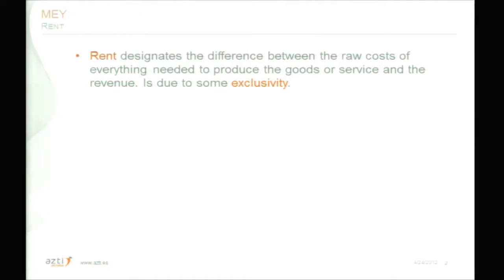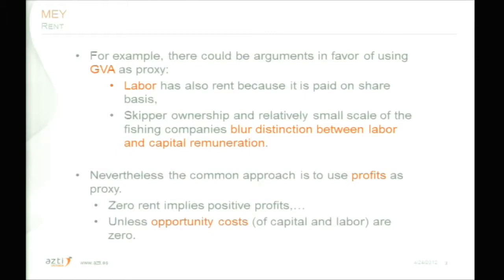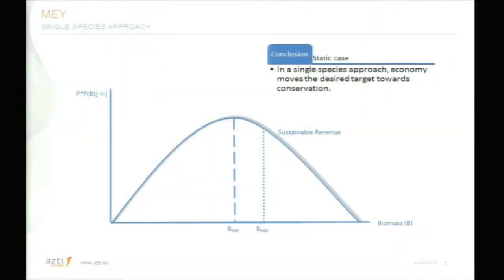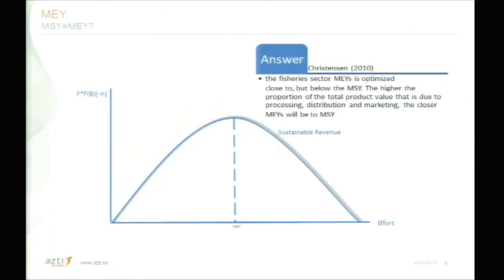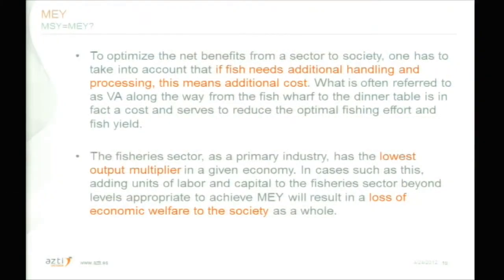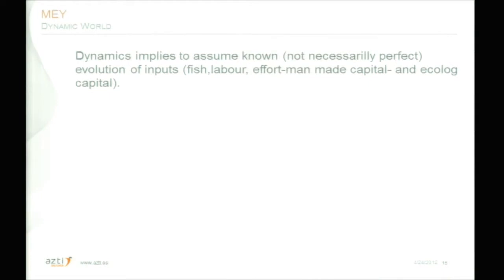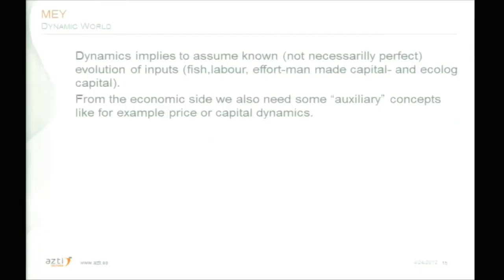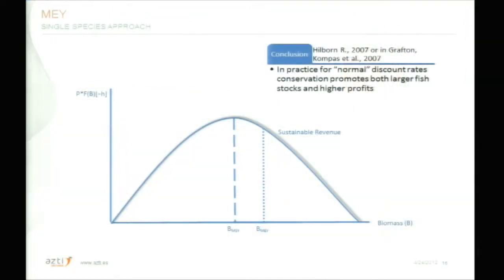Maximising economic yield in fisheries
Project MYFISH - Maximising economic yield in fisheries

MYFISH launch meeting, research project on sustainable fisheries management in place under the 7th Framework Programme of the European Union and 31 participating institutions across Europe. The meeting will run until Thursday 26 and will involve around 100 professionals from various universities and research centers in Europe.